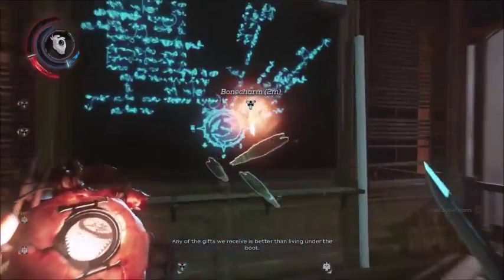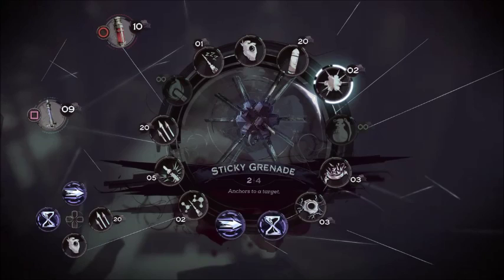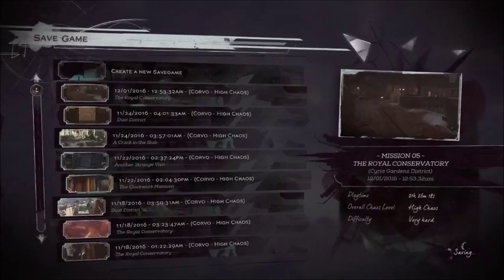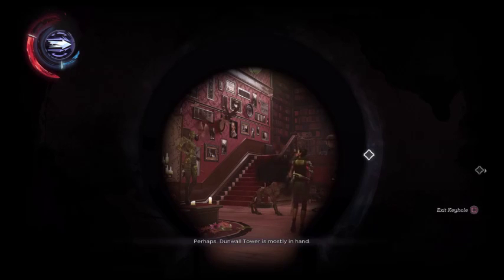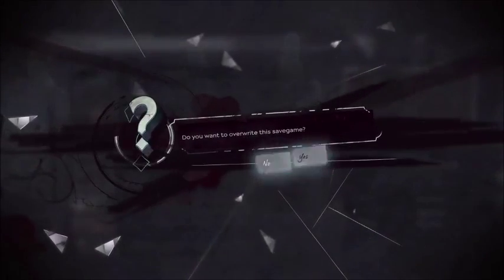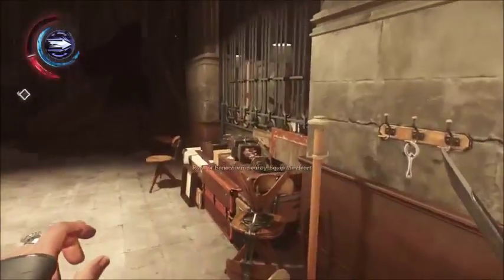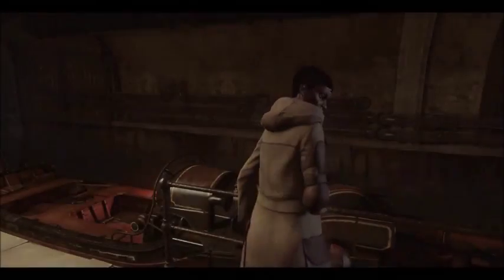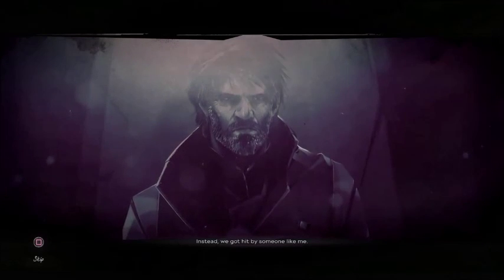Dishonored 2: High Chaos Walkthrough #9- We Find Harambe!!! (please don't watch)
This vid sucks please don't watch it
Audio was f'ed up
PS4 humming like crazy
Hate this mission
at least there's Harambe